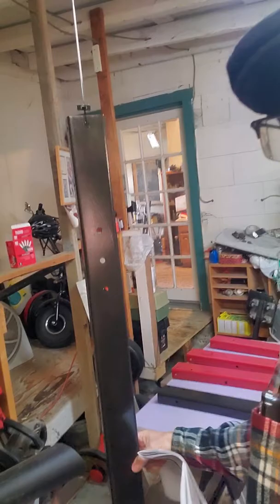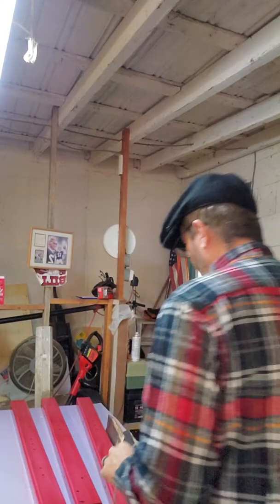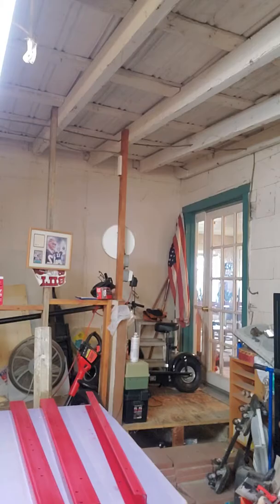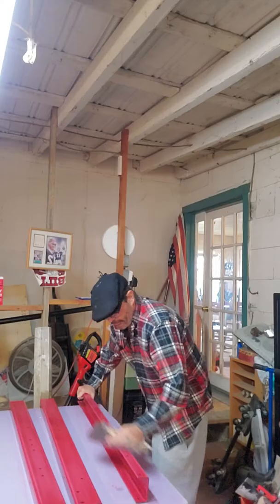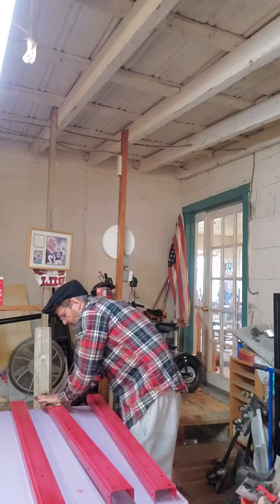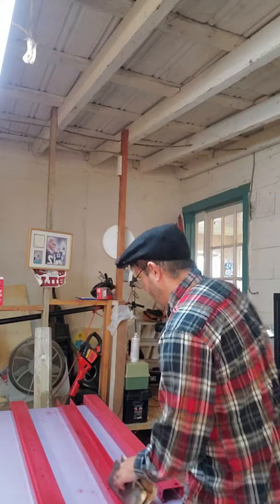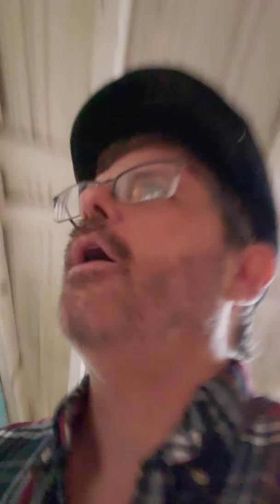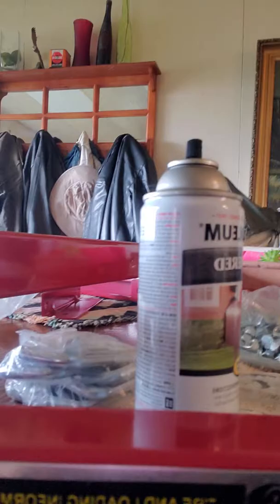Lets build a teardrop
Starting to build a teardrop. Thanks to the Oregonbatman for inspiering me to build my own.